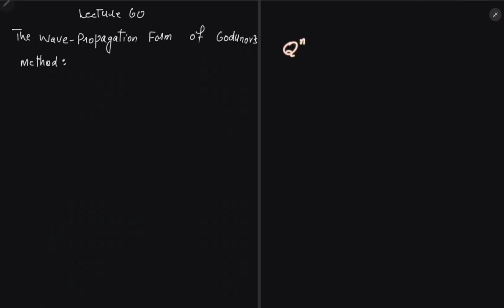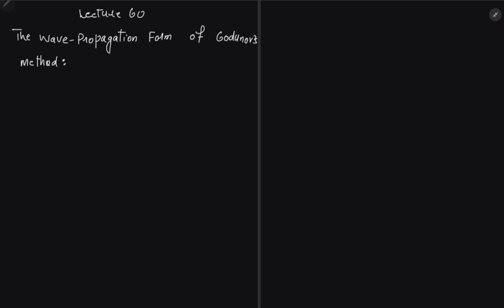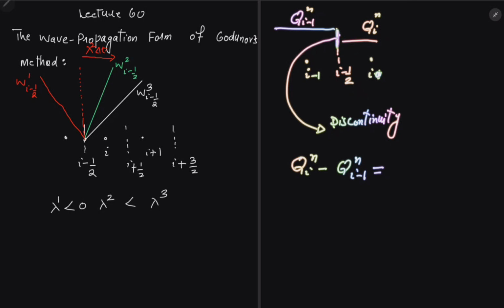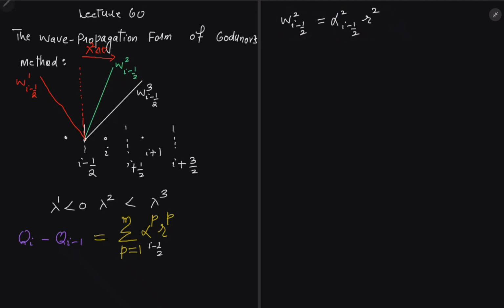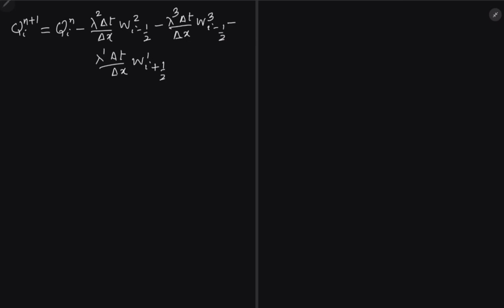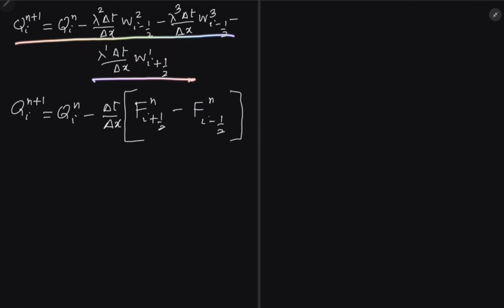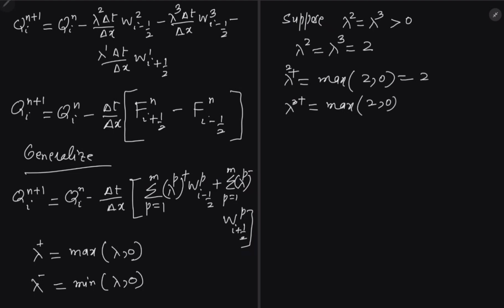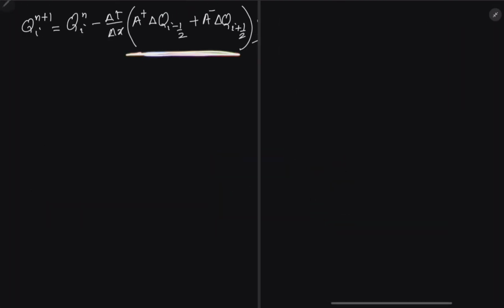Waveform for Godunov's Method | Lecture 60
In this video, I will talk about the waveform of Godunov's method.